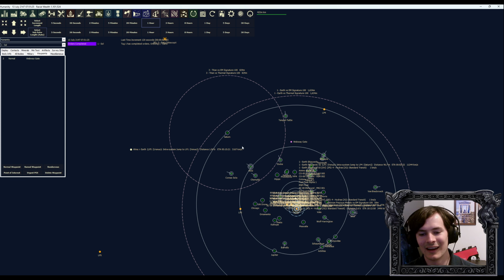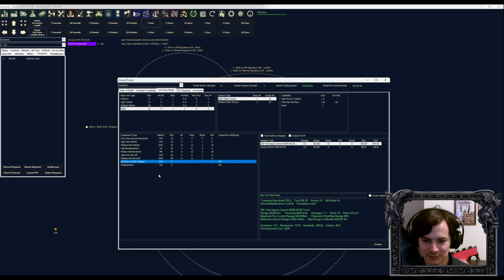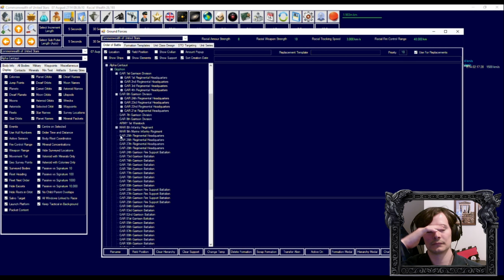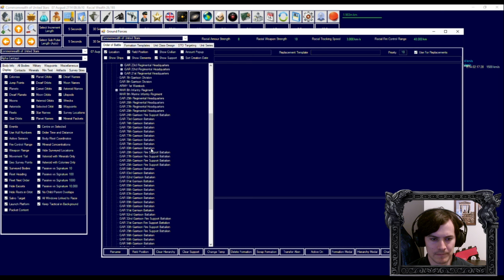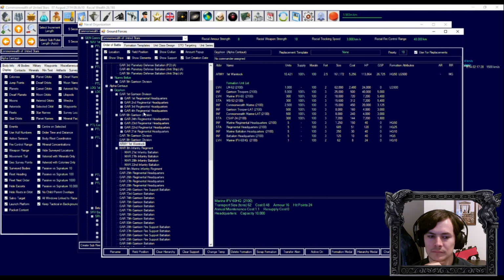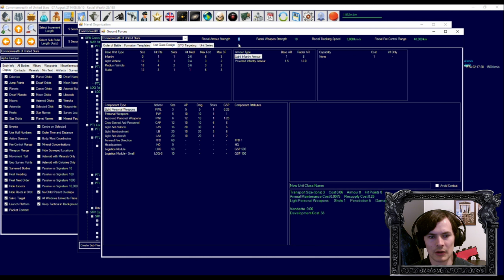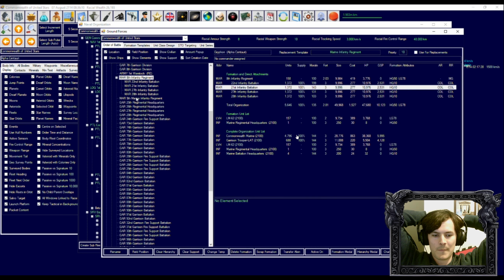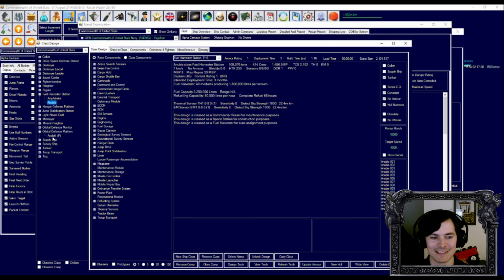Aurora 4x - Defran Strategy Nation tour & tips - Part 2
Defran Strategy also known as Spacemarine is a great Aurora youtuber, you can find his guides and LPs

The new youtube uploader is pretty un-friendly so this description will always be the same from now on! If I'm using a modpack or something else that you might expect to find in the discription check for a pinned comment on the first episode of the series!